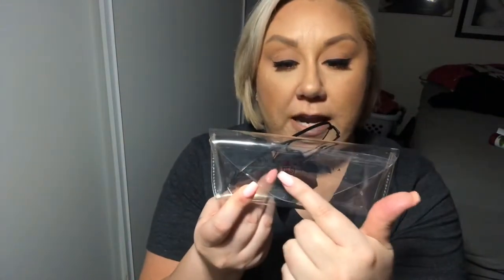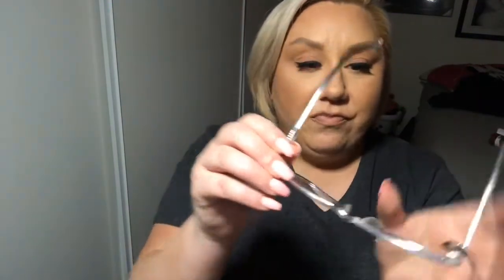QUAY AUSTRALIA - Sunglasses Collecting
Just a few of my favorite shades from QUAY, sharing my small collection